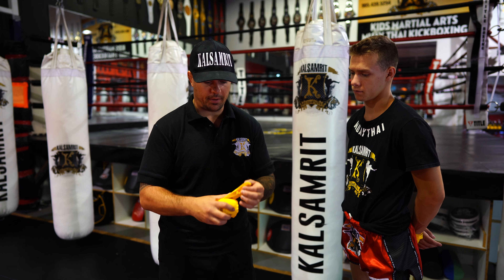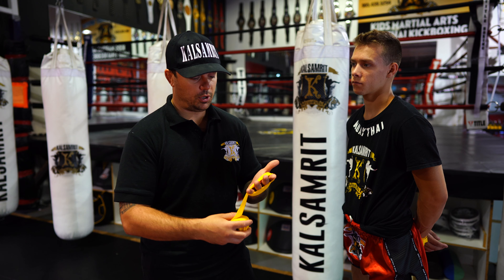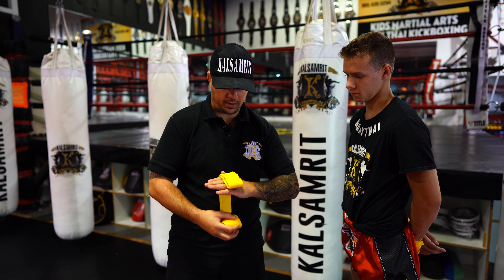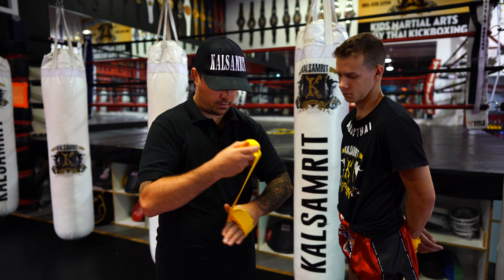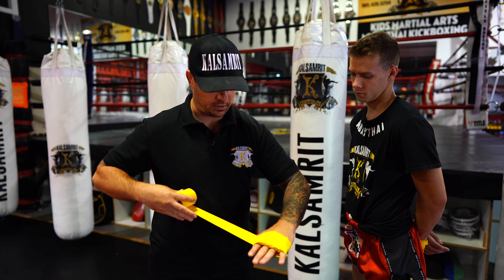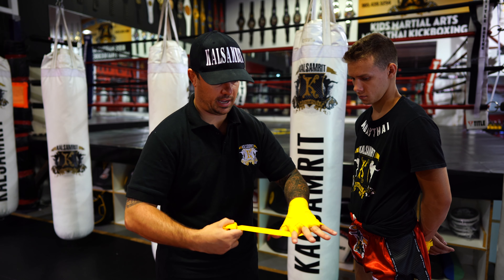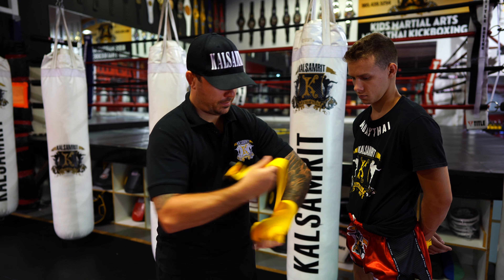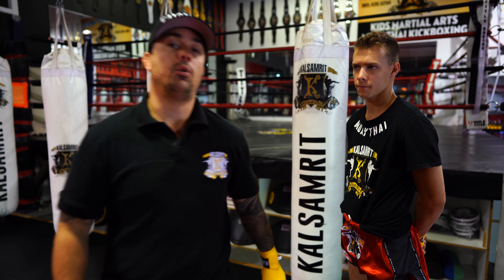The PERFECT Hand Wraps!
Kru B shows you how to get perfect hand wraps in this simple step by step video.

Thanks so much for checking out todays video! We cover everything from Muay Thai, to Brazilian Jiu-Jitsu, to Boxing to nutrition.